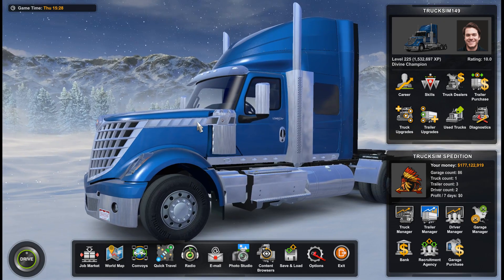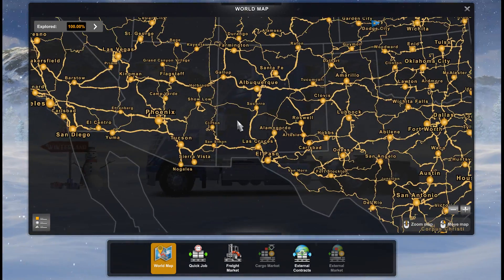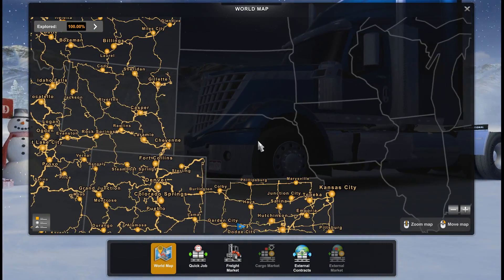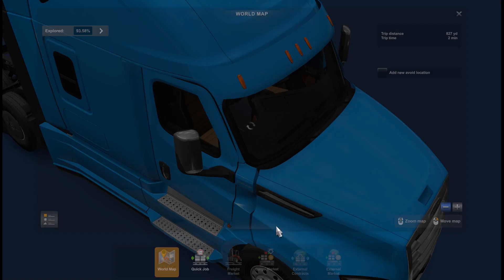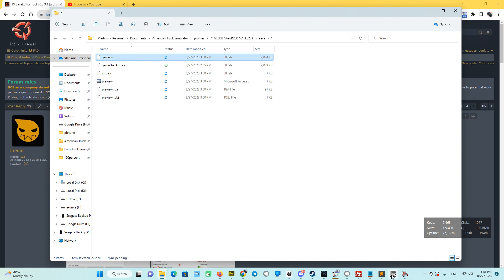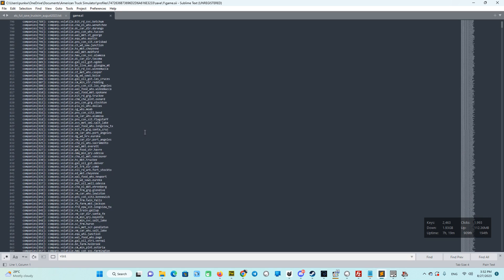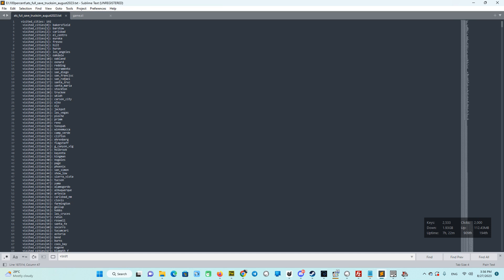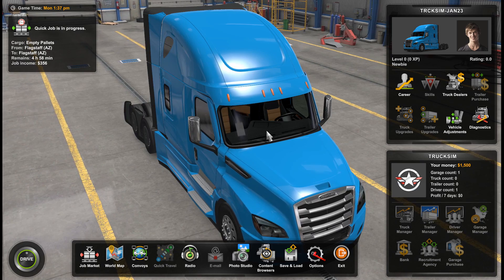How to open 100% map in ATS 1.49 with all Map DLCs (incl Kansas) Full Map Discovered, Guide, Profile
The content of this guide is outdated so I advice you to watch latest release for ATS 1.57 with 19 States including Louisiana DLC

How to open 100% map in ATS 1.49? We have three ways.

1. Explore it yourself
2. Create new or modify your existing profile. With the source file where all sectors of the game discovered and the edit your game.sii

Please be careful and make a backup of your game profiles before starting

Text Source File with 100% discovered sectors

Ready profile I created. Just download, unzip and put in your profile folder

 Tutorial (Full Map Discovered, Guide and file)